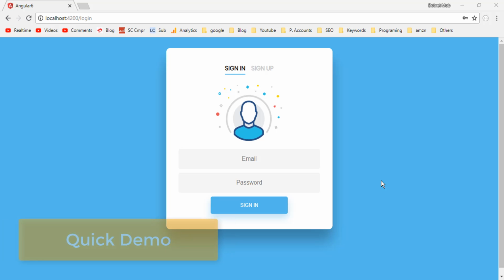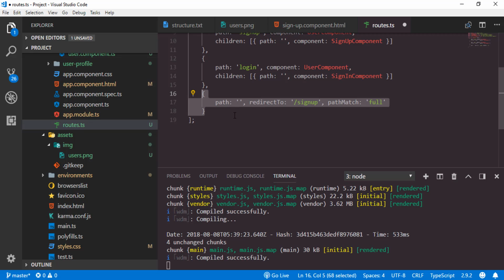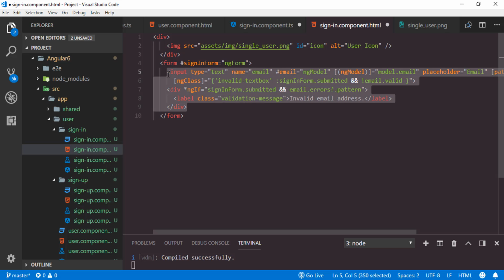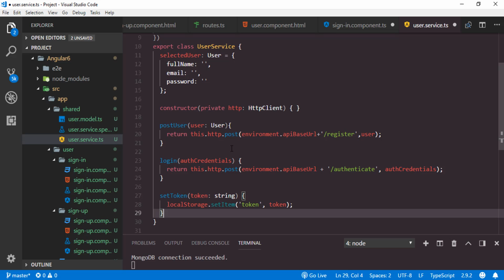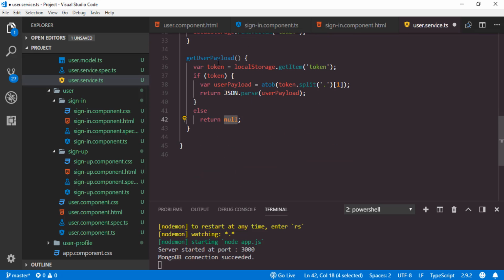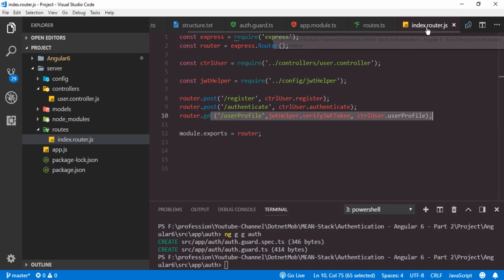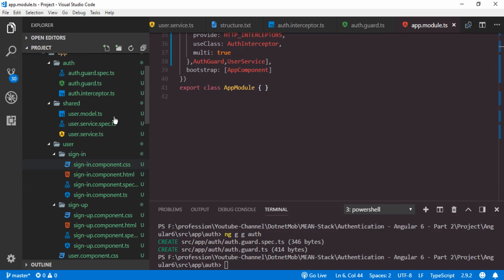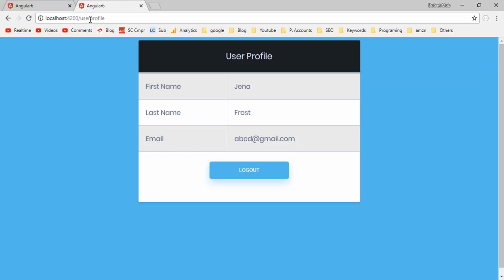MEAN Stack Login and Logout in Angular 6 - Part 2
➤ UPI App

Login and Logout in Mean Stack app are implemented using Angular 6

The existing Angular 6 Application is expanded for the Node.js API, which is already implemented with jwt user authentication.

Content discussed :
* Design a login form in Angular 6
* Protect private routes using guards.
* Use of HttpInterceptor for adding jwt to a request